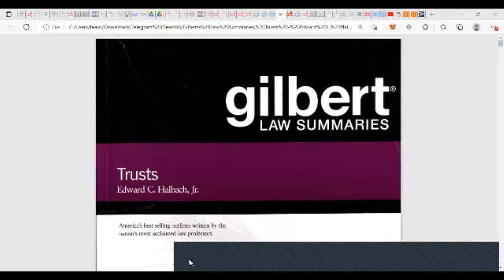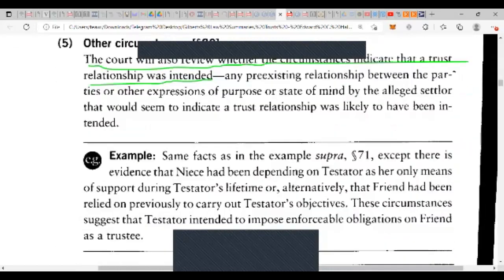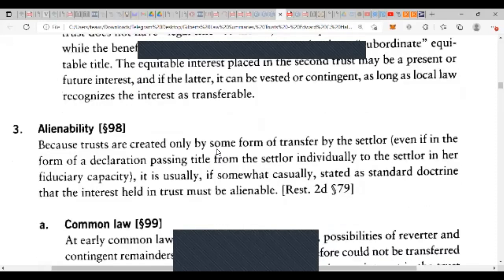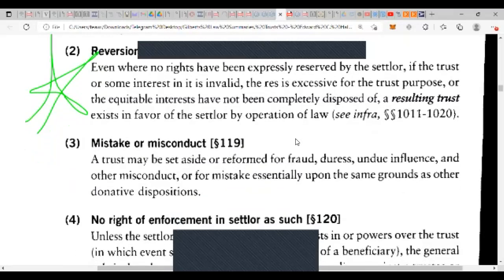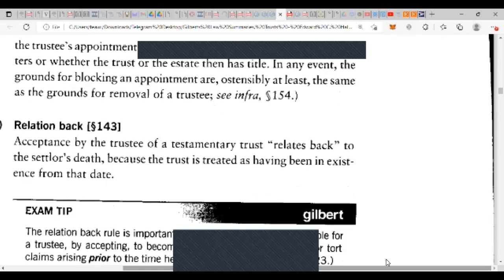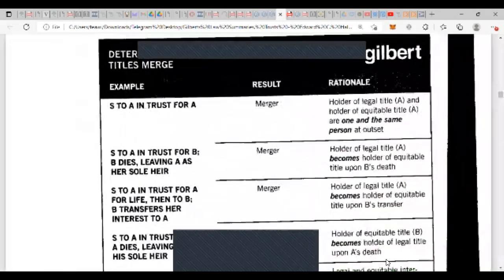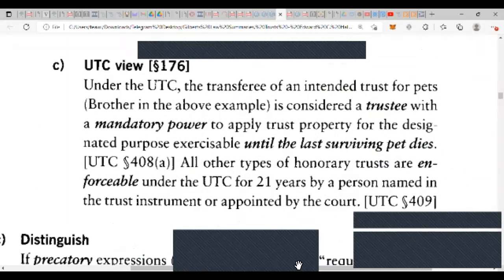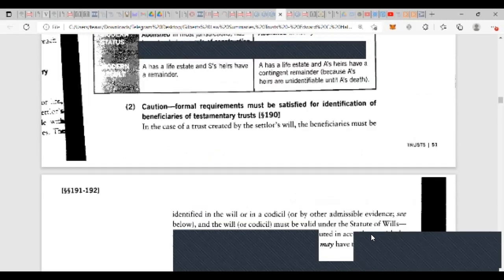Gilbert Law Summaries, part 3, Chapter 2 (pt1)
If you would like to make a donation to help further the research and development of this information and the process towards Freedom for all,

All Donations of any amount whether $0.10 or $1, $10 or $100 is greatly appreciated!!! 💜🙏🏽

to learn more about the steps needed to take discussed in this video, law, banking, asset protection, status correction, SPC Process, Birth Certificate Authentication, asset accumulations and management, wealth building and sooooooo more...